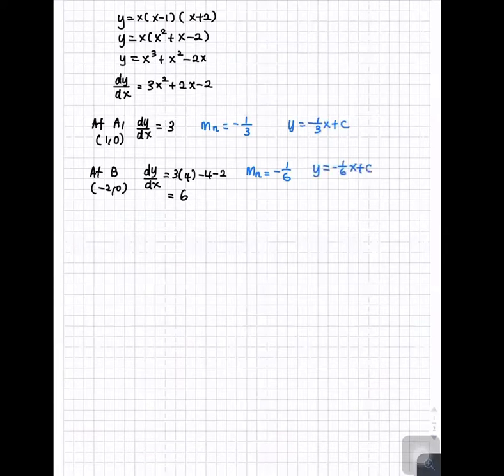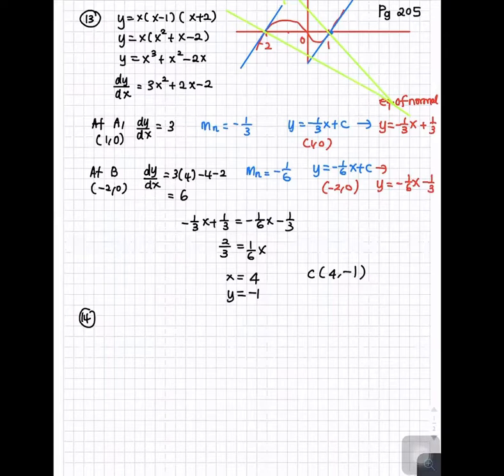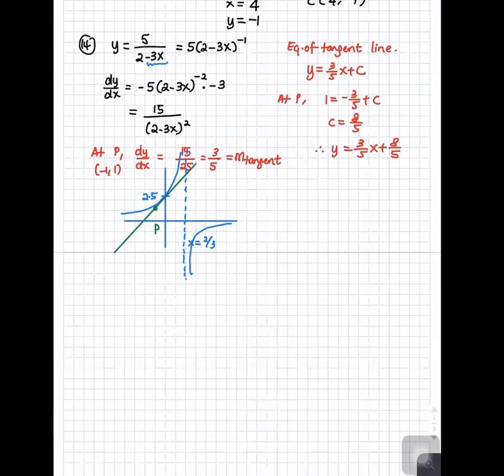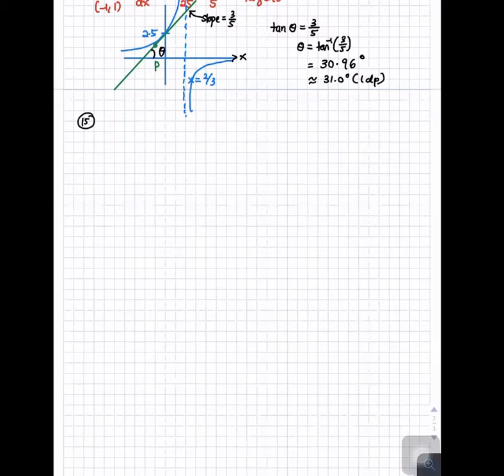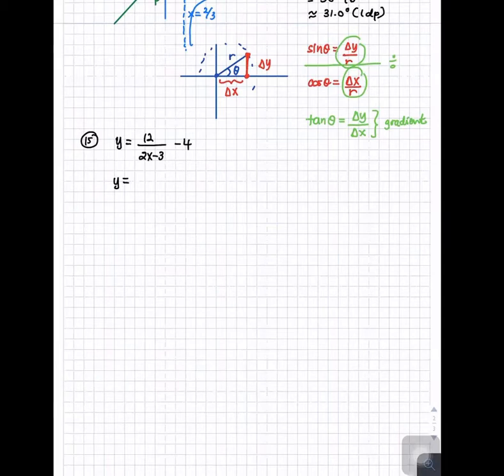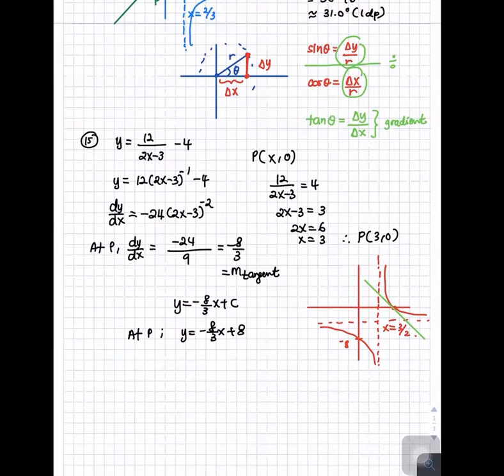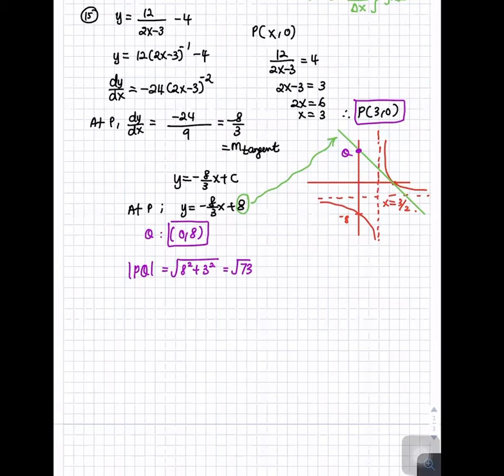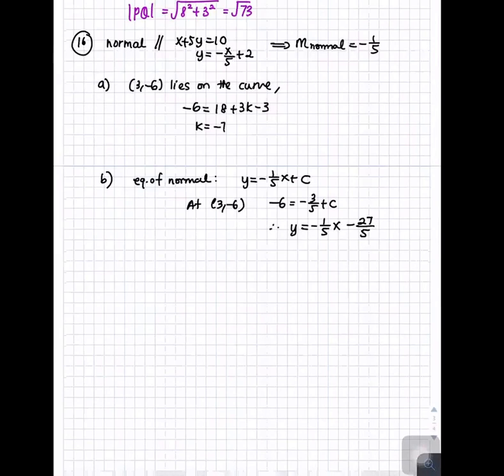Equation of tangent and normal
Cambridge International AS Pure Mathematics 1 Sue Pemberton